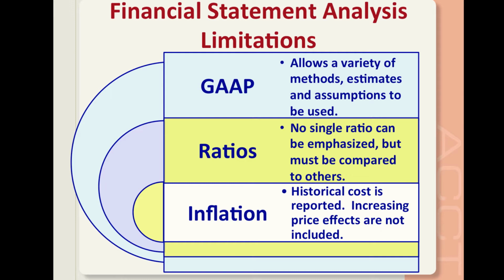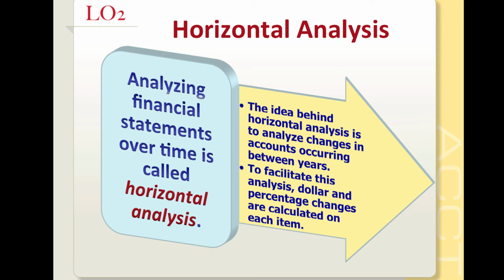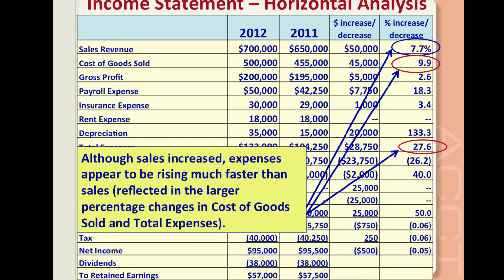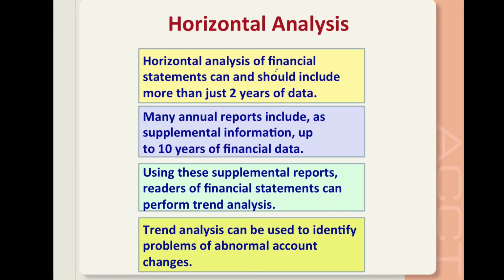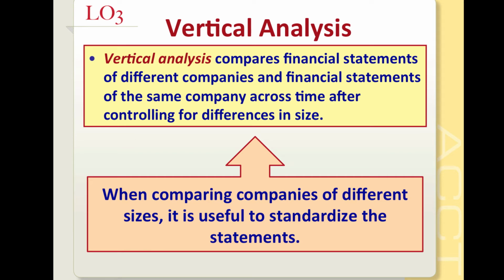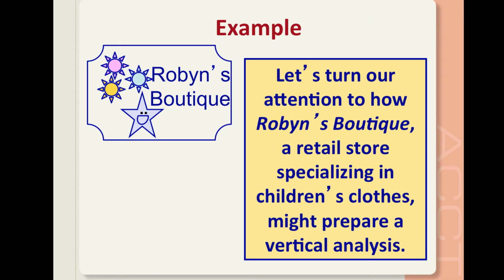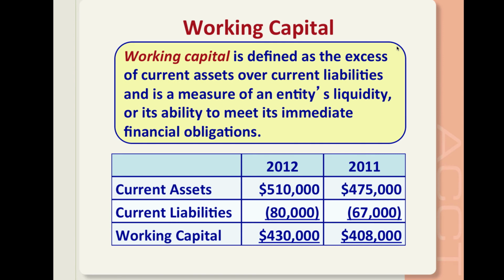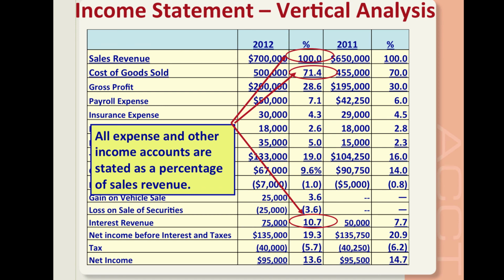Horizontal and Vertical Working Captial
Table of Contents:

03:24 - Example
03:40 - Balance Sheet – Horizontal Analysis
04:40 - Income Statement – Horizontal Analysis
05:52 - Horizontal Analysis
08:31 - Common-Size Statements
09:37 - Example
09:43 - Balance Sheet – Vertical Analysis
11:19 - Working Capital